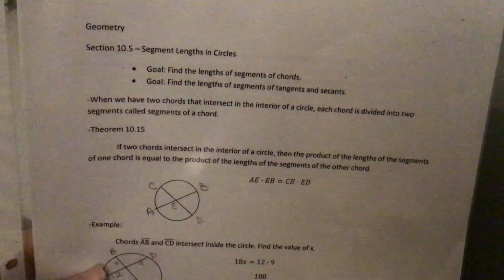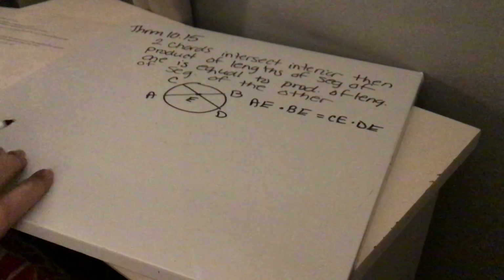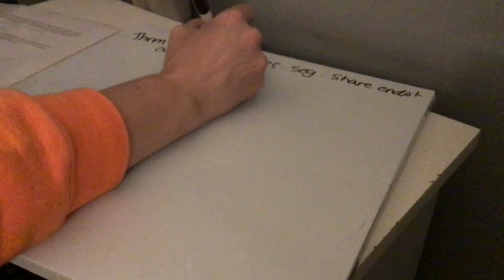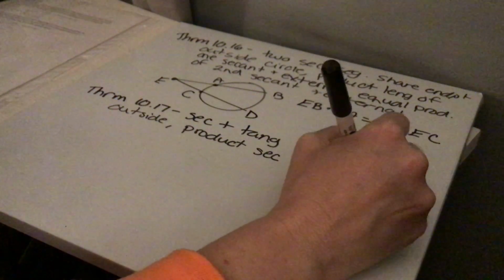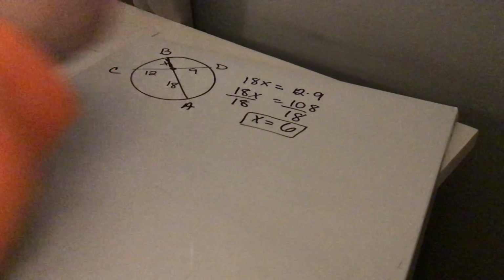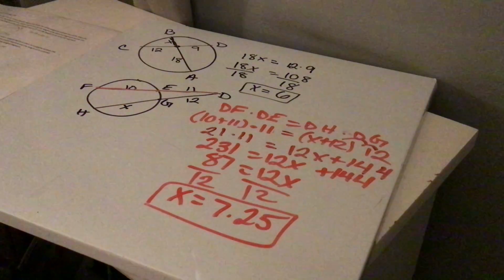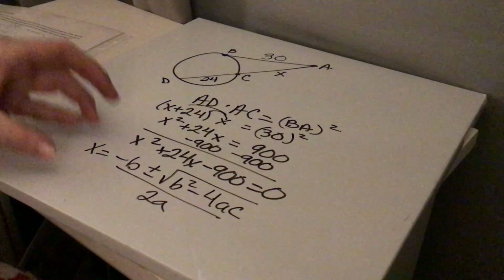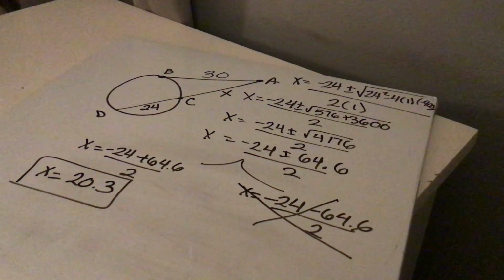Geometry Lesson 10.5